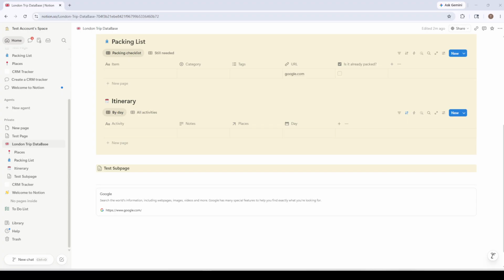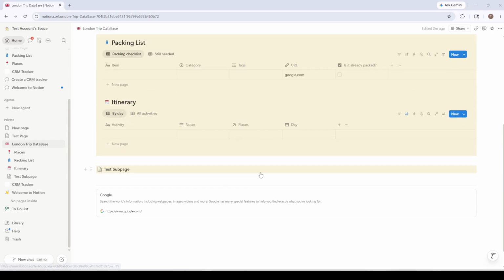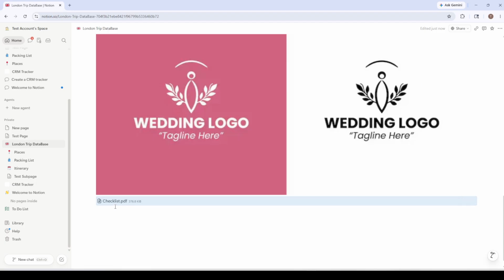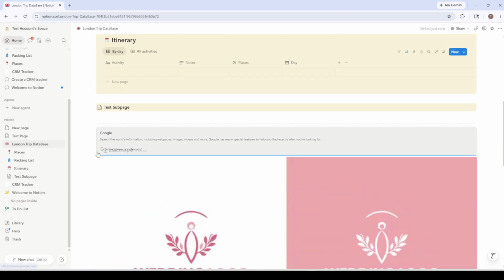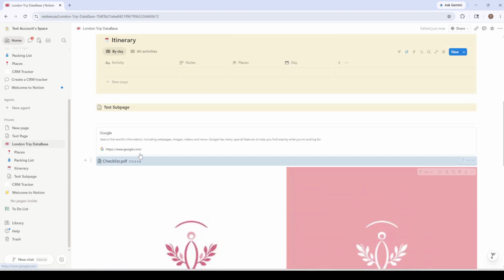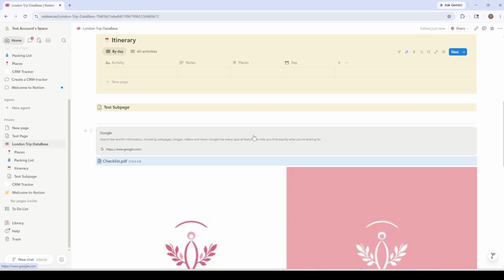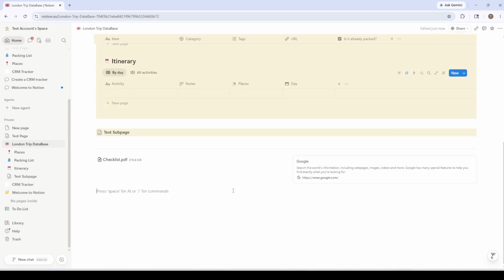How to Use Drag-and-Drop Uploads in Notion [Easy Hack]